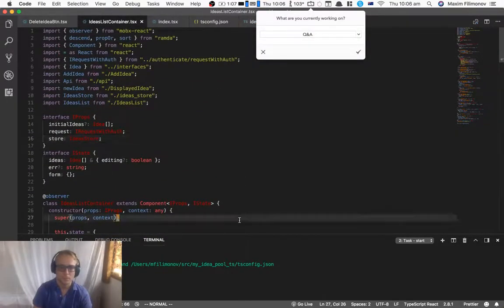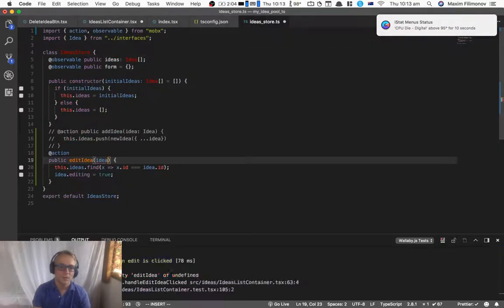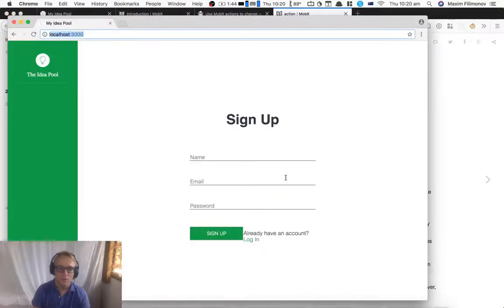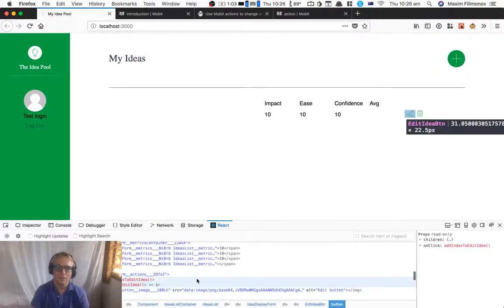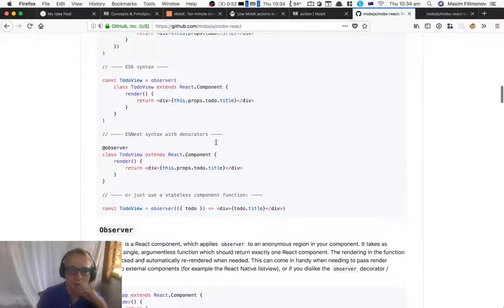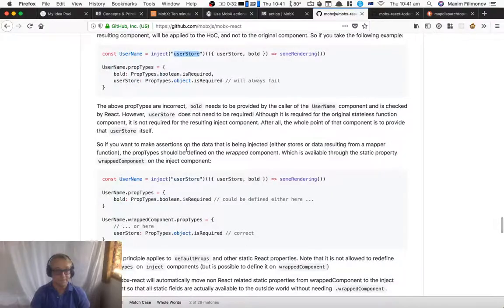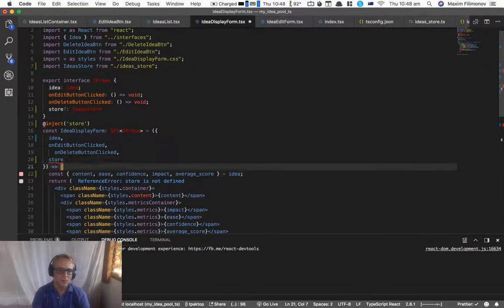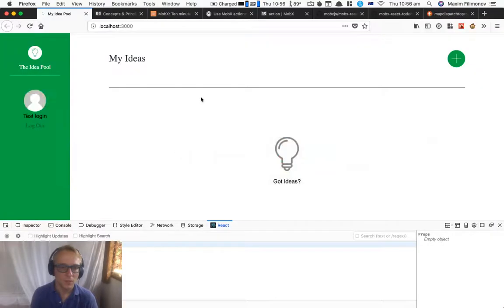Using actions inside child components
Pushing mobx actions down the chain of react components